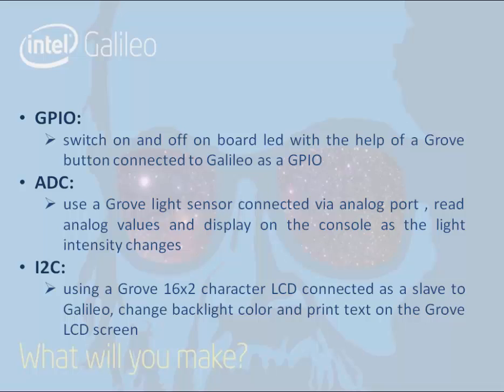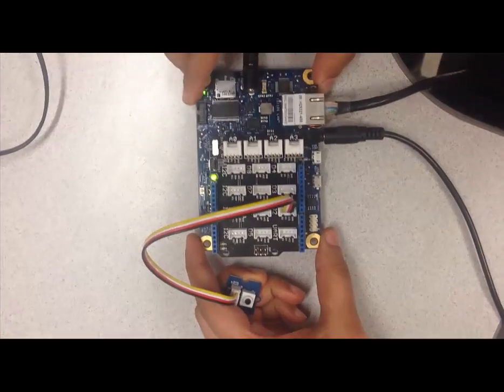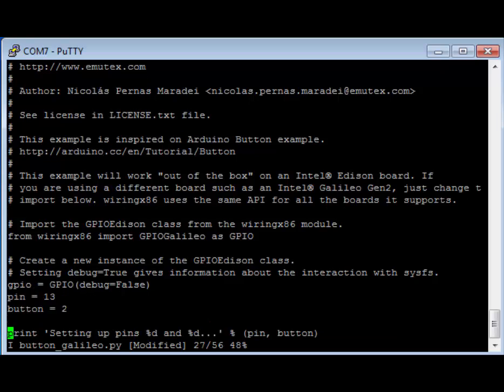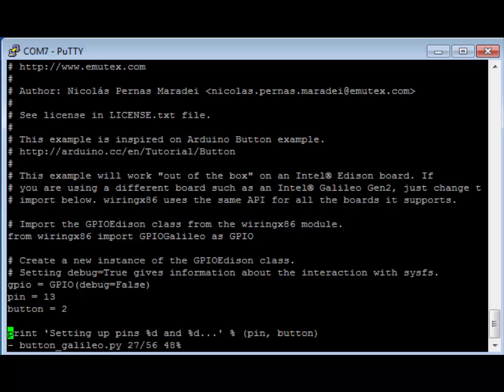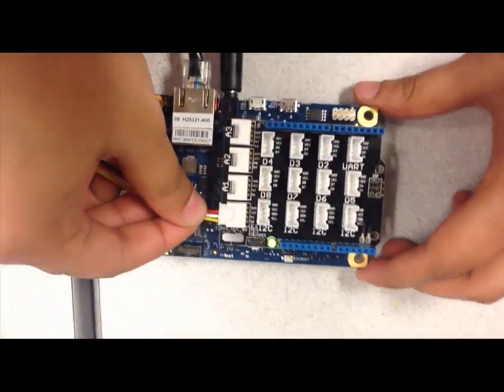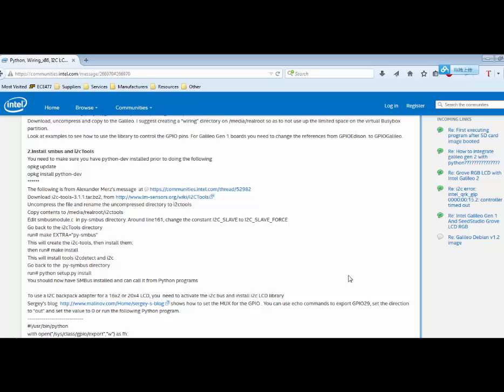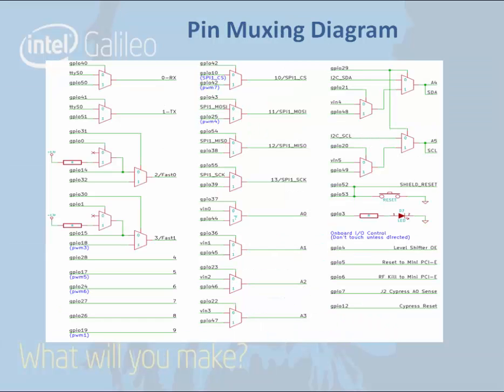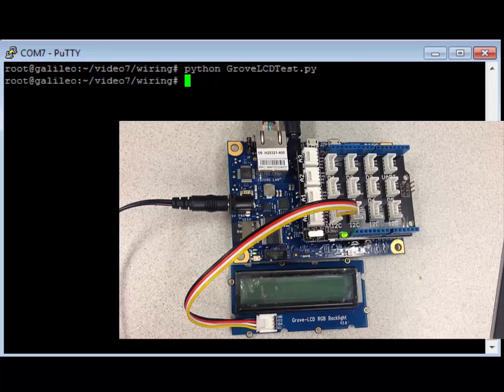[Intel Galileo] Video 7